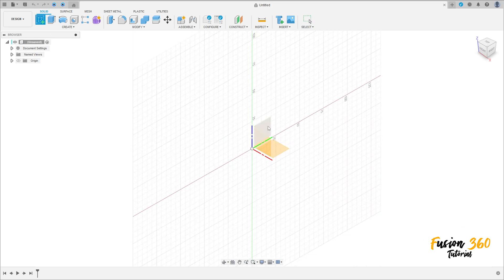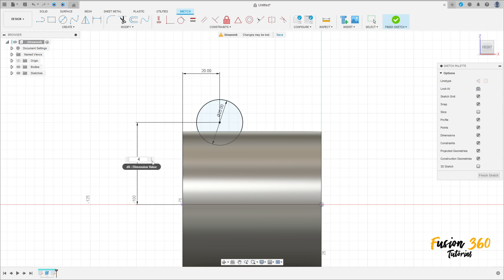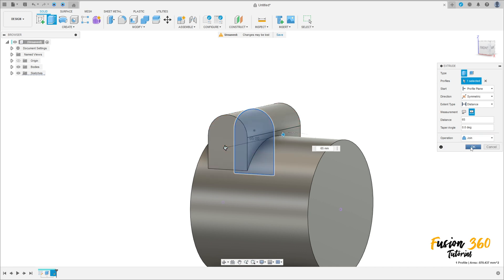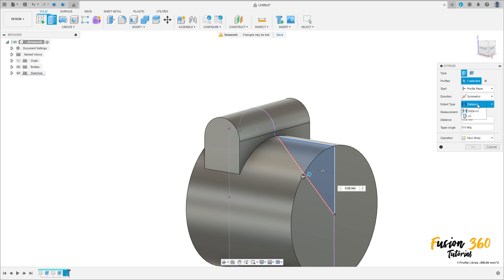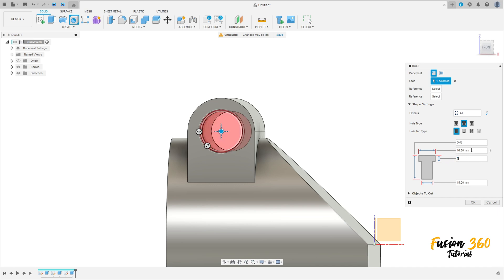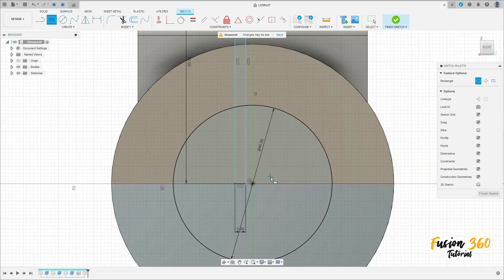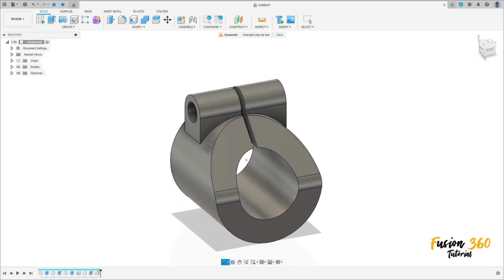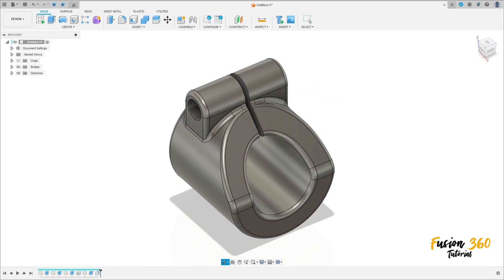Fusion 360 Tutorial HOLE - Exercise 212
In this tutorial we'll use the features:
1.Extrude:add or removes material from the part.
2.Fillet: creates a rounded internal or external face on the part.
3.Hole: Creates a hole based on user-specified values and selections.